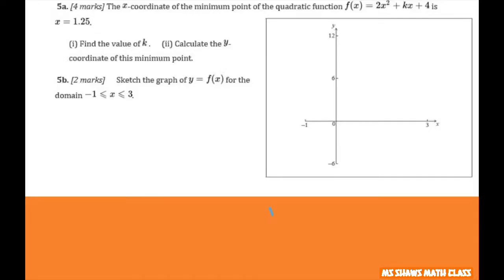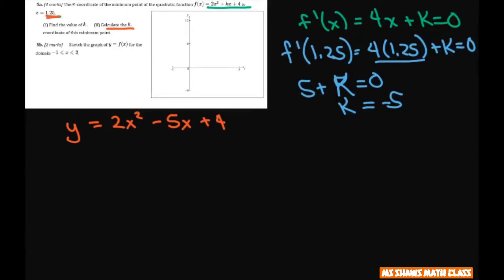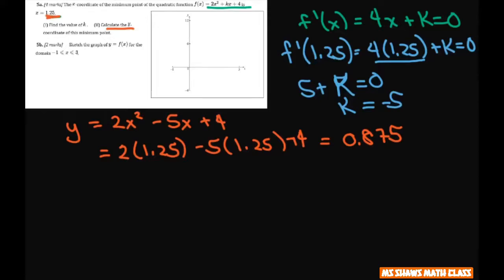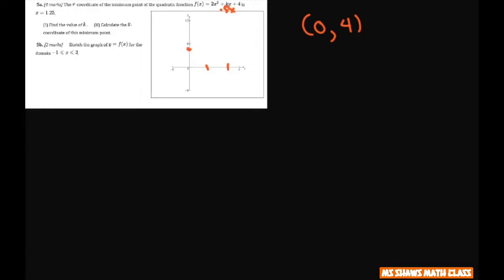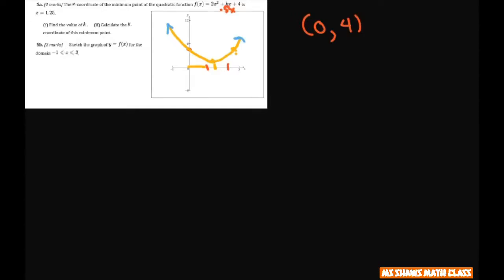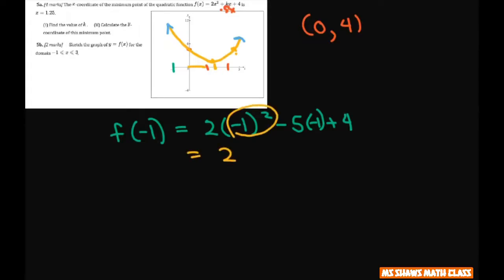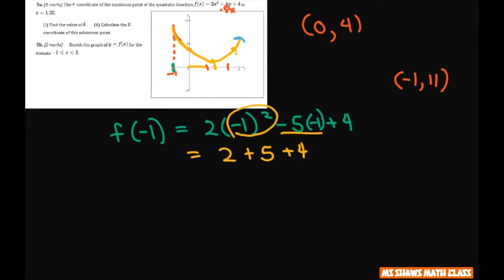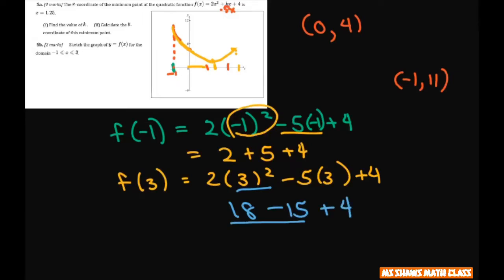Given the x value of minimum of quadratic function find k. Graph from x = -1 to x =3